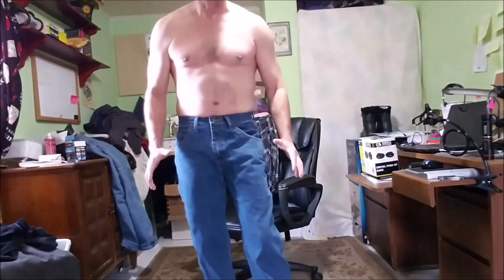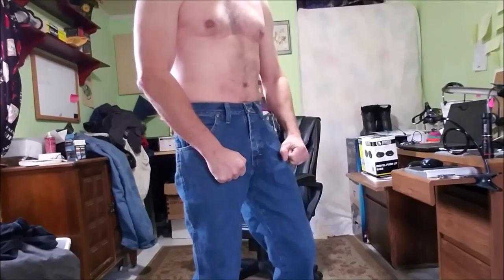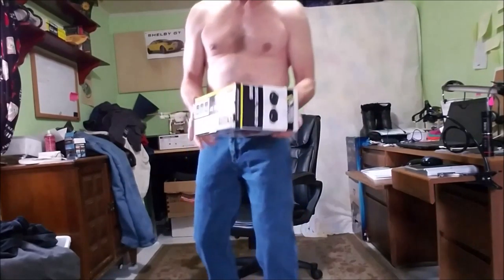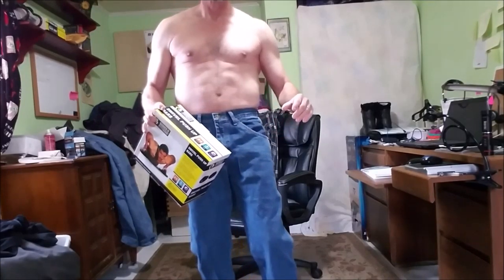Water Diet almost a year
Here is a follow up to my water diet now going on a year also I am now a dealer in portable counter-top Water purifying machines